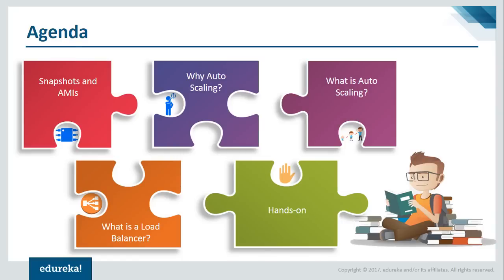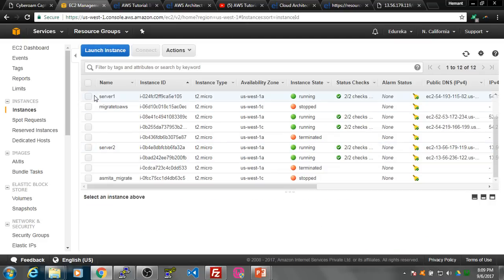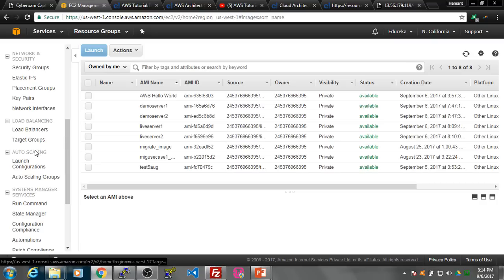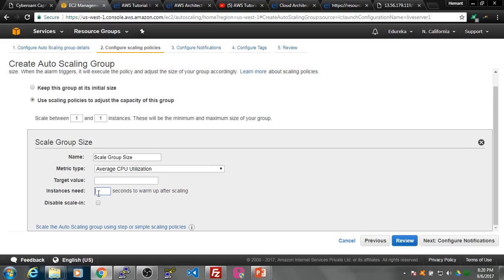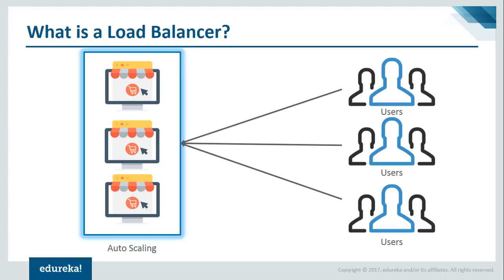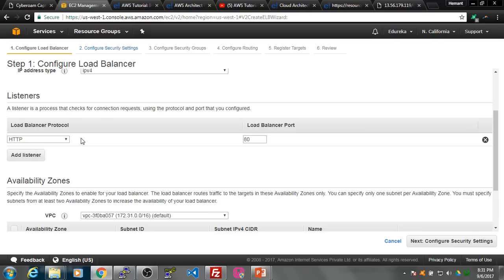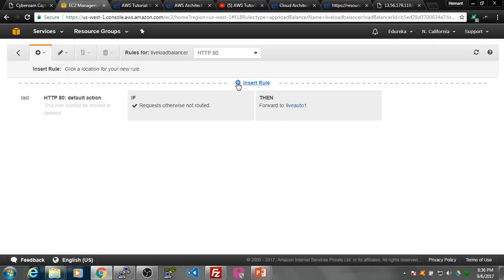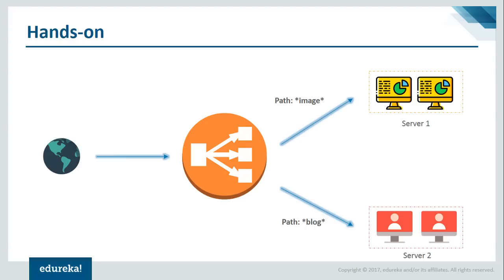AWS Autoscaling | Autoscaling and Load Balancing in AWS | AWS Training | Edureka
In this Edureka tutorial on AWS Autoscaling and Load balancing, you will learn how to implement Autoscaling and Load Balacing service in AWS practically.  Also, we will see how we can divert our traffic to different servers based on their path name. We have covered the following topics in this tutorial:

1. What are Snapshots and AMIs?
2. Why AutoScaling?
3. What is AutoScaling?
4. What is a Load Balancer?
5. Hands-on

1. This is a 5 Week Instructor led Online Course.
2. Course consists of 30 hours of online classes, 30 hours of assignment, 20 hours of project
3. We have a 24x7 One-on-One LIVE Technical Support to help you with any problems you might face or any clarifications you may require during the course.
4. You will get Lifetime Access to the recordings in the LMS.
5. At the end of the training you will have to complete the project based on which we will provide you a Verifiable Certificate!

AWS Architect Certification Training from Edureka is designed to provide in depth knowledge about Amazon AWS architectural principles and its components. The sessions will be conducted by Industry practitioners who will train you to leverage AWS services to make the AWScloud infrastructure scalable, reliable, and highly available. This course is completely aligned to AWS Architect Certification - Associate Level exam conducted by Amazon Web Services.

During this AWS Architect Online training, you'll learn:
1. AWS Architecture and different models of Cloud Computing
2. Compute Services: Amazon EC2, Auto Scaling and Load Balancing, AWS Lambda, Elastic Beanstalk
3. Amazon Storage Services : EBS, S3 AWS, Glacier, CloudFront, Snowball, Storage Gateway
4. Database Services: RDS, DynamoDB, ElastiCache, RedShift
5. Security and Identity Services: IAM, KMS
6. Networking Services: Amazon VPC, Route 53, Direct Connect
7. Management Tools: CloudTrail, CloudWatch, CloudFormation, OpsWorks, Trusty Advisor
8. Application Services: SES, SNS, SQS

Course Objectives

1. Design and deploy scalable, highly available, and fault tolerant systems on AWS
2. Understand lift and shift of an existing on-premises application to AWS
3. Ingress and egress of data to and from AWS
4. Identifying appropriate use of AWS architectural best practices
5. Estimating AWS costs and identifying cost control mechanisms

1. Professionals interested in managing highly-available and fault-tolerant enterprise and web-scale software deployments.
2. Professionals who want Project Experience in migrating and deploying cloud based solutions.
3. DevOps professionals.

Pre-requisites